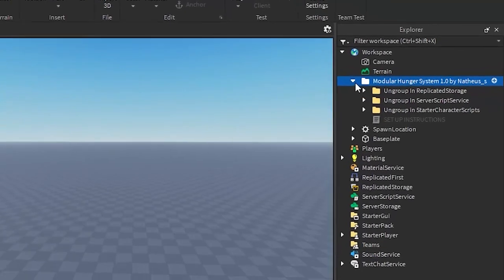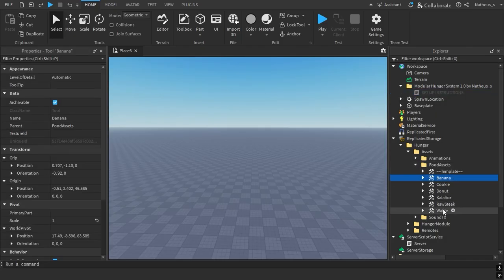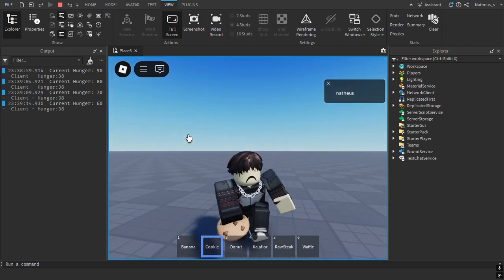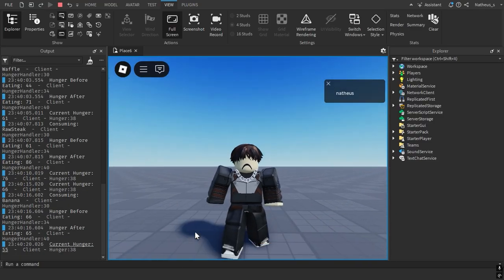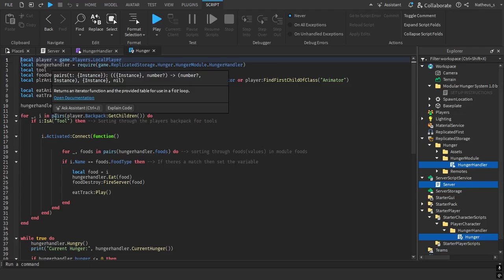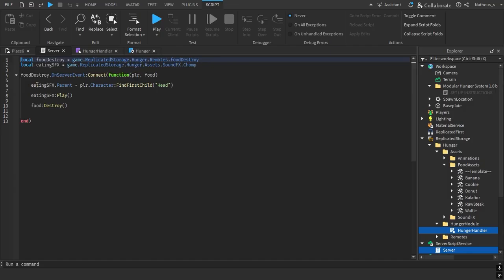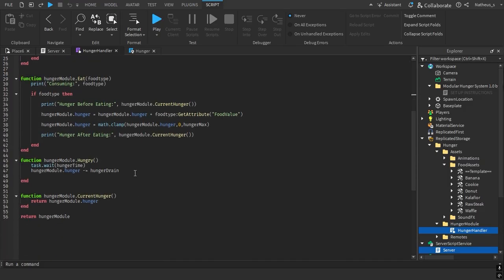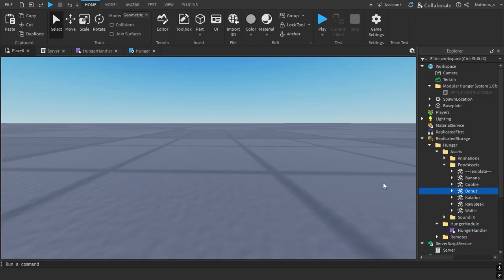[OPEN SOURCE] Modular Hunger System 1.0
The easiest path is always downhill.

This is MY FIRST MODULAR SYSTEM that I’ve made I’m a intermediate scripter with about a year of experience, if you do use this system please let me know how you like it and support me if you enjoyed the video!

[COMMISSIONS OPEN]

This is my first youtube video, still a long way to go.